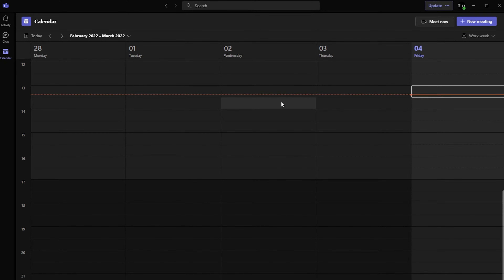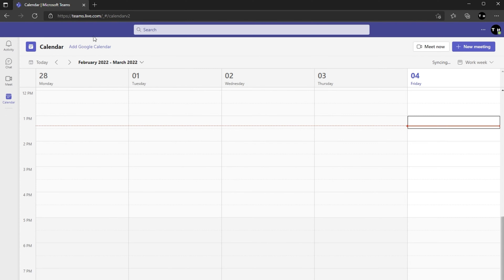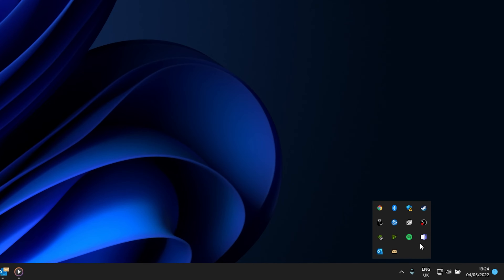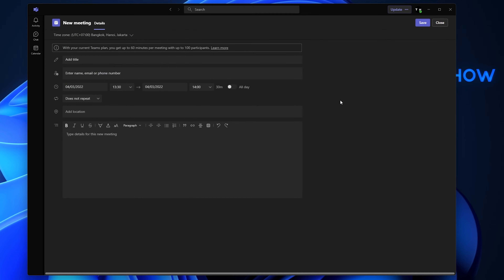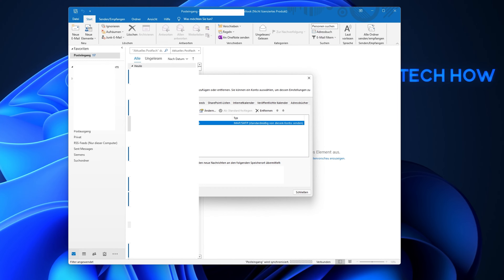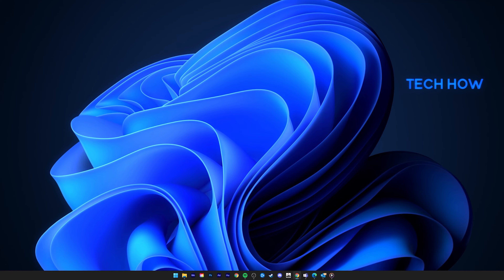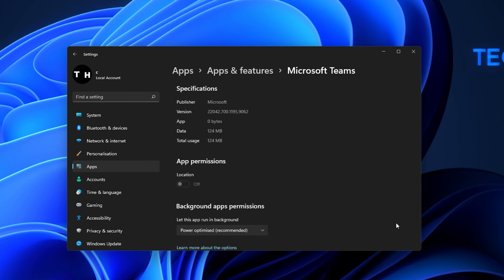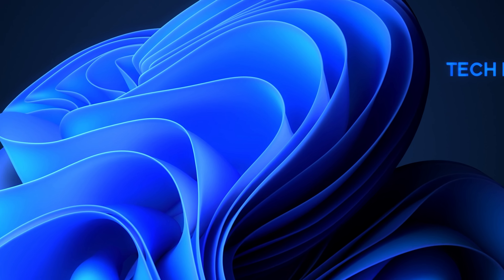Unable to Schedule Event in Microsoft Teams Fix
A short tutorial on how to fix the issue when you’re unable to schedule a new event using Microsoft Teams on your PC.

Timestamps:
0:00 - Introduction
0:17 - Teams Web App
0:45 - Restart Microsoft Teams
1:05 - Correct Account, Time Zone, Date
1:16 - Add Email to Outlook
1:43 - Reset Teams App